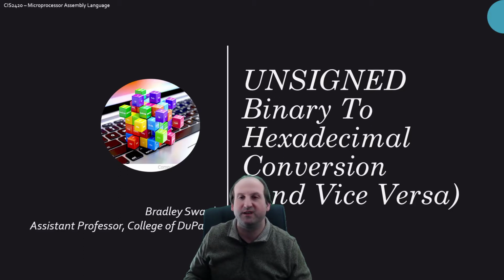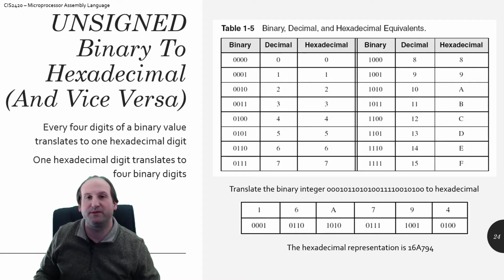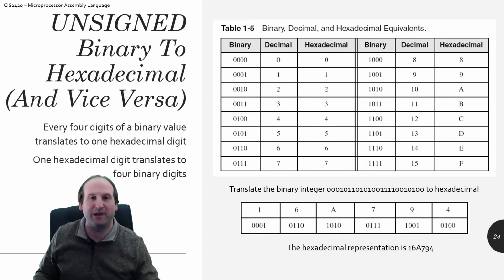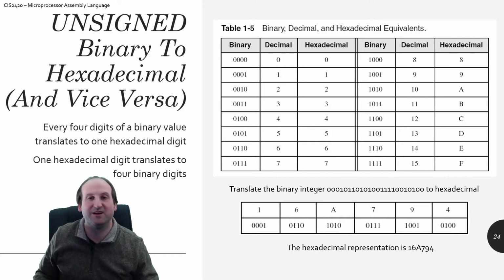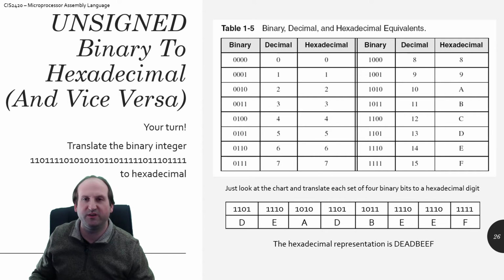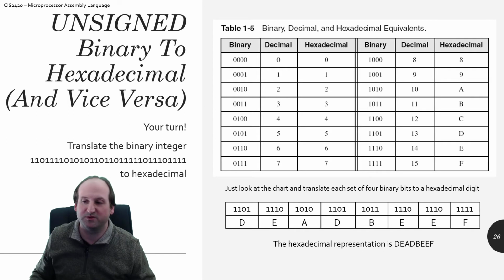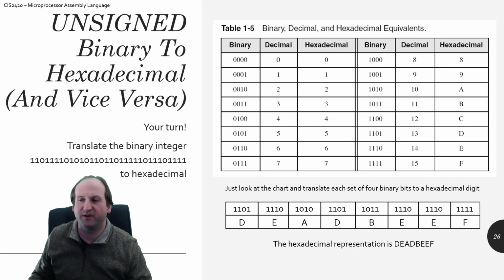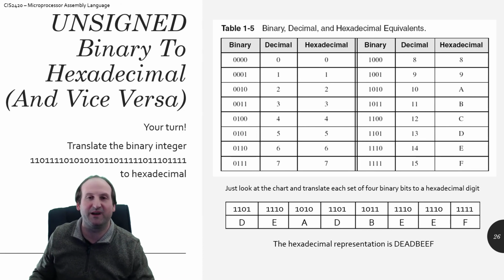Unsigned Binary to Hexadecimal Conversion (And Vice Versa)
Please see Kip Irvine of Florida International University's for the inspiration for this video.

Bradley Sward is currently an Assistant Professor at the College of DuPage in suburban Chicago, Illinois. He has earned a Masters degree in Software Engineering from DePaul University, a Masters degree in Computer Science from the University of Illinois at Springfield, and two Bachelors degrees in Computer Science and Molecular Biology from Benedictine University. Prior to teaching, Bradley worked for five years in the field of casino gaming on a variety of video slot machine and poker games. The Village People have been permanently etched into his brain.